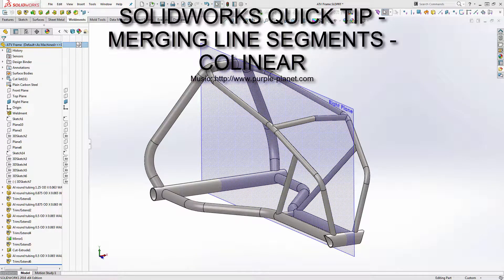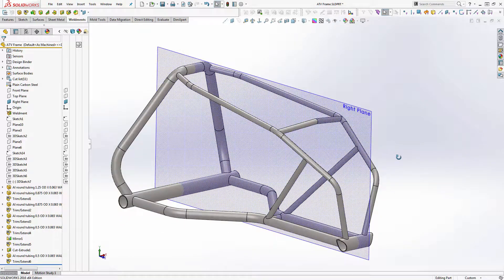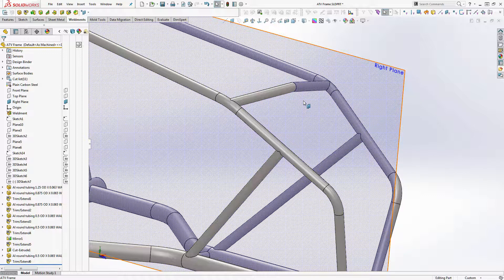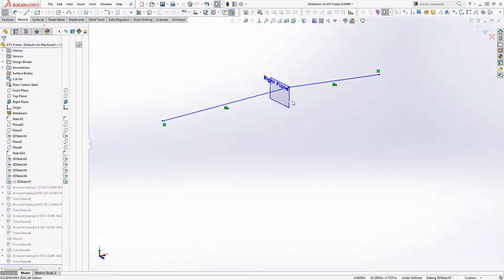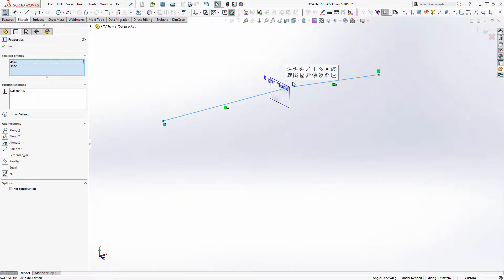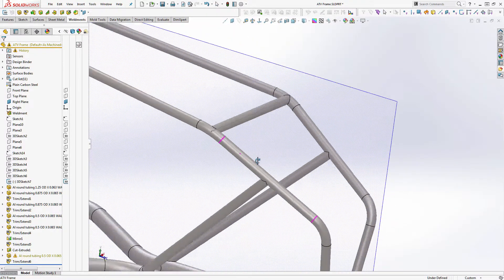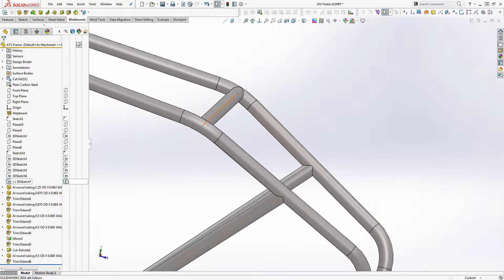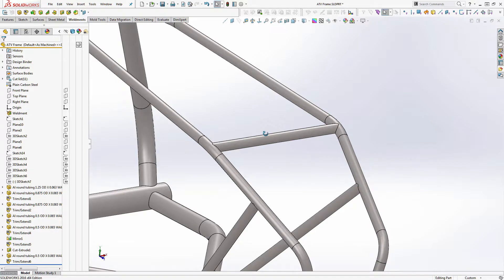Solidworks Quick Tips - Merging Line Segments - Collinear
Hey folks!

If you have ever wanted to merge line segments in a sketch that are collinear, this is how you do it. Also works with coradial and should work on splines that are both tangent and curvature continuous. Hope this helps someone!